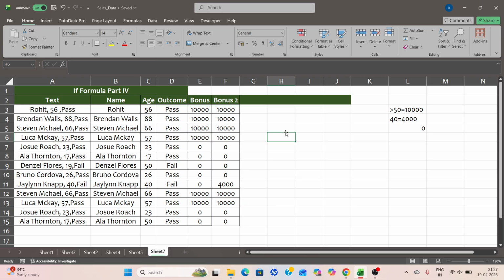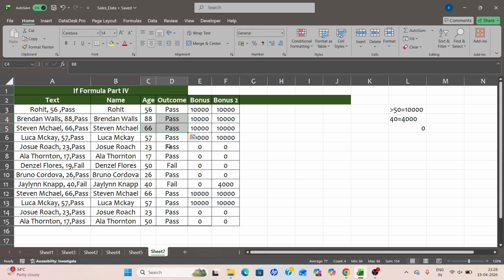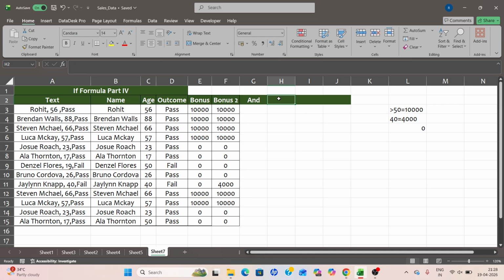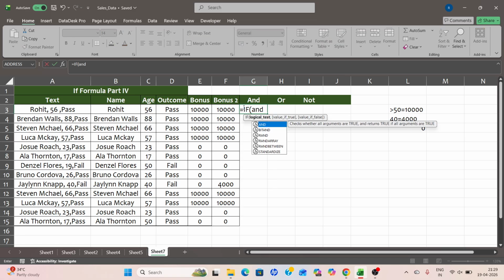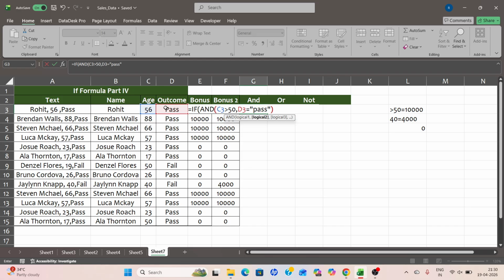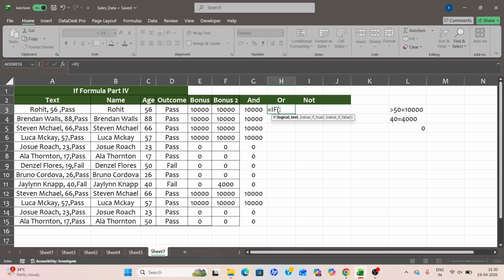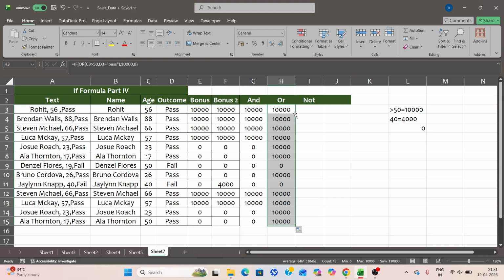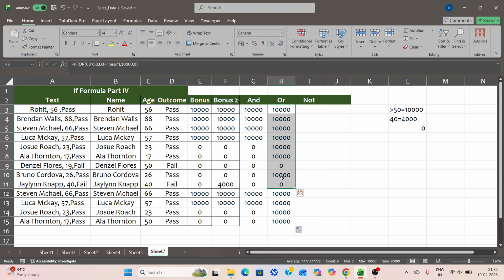Excel IF with AND & OR | Multiple Conditions Made Easy (Part IV) 💯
Welcome back to DataDesk Pro!

In this session, you will learn one of the most powerful Excel concepts —
🔥 Compound IF Formula using AND & OR operators

If you already know IF formula, now it’s time to go Advanced Level 🚀

💡 In this video, you will learn:

✔ What is Compound IF in Excel
✔ How to use IF with AND condition
✔ How to use IF with OR condition
✔ Difference between AND vs OR
✔ Real-life bonus calculation example
✔ Interview-ready Excel concept

🔥 Example Covered:

👉 Age above 50 AND Result = Pass → Bonus ₹10000
👉 Age above 50 OR Result = Pass → Bonus ₹10000

Used in Data Analysis
Required in Job Interviews
Helpful in Office Work
Must-know Excel skill for Beginners to Advanced

📢 Your Task:
Comment your learning from this video 👇
Which one is better — AND or OR?

For more Excel, Power BI & Data Analytics content